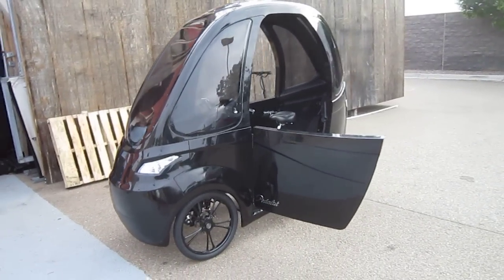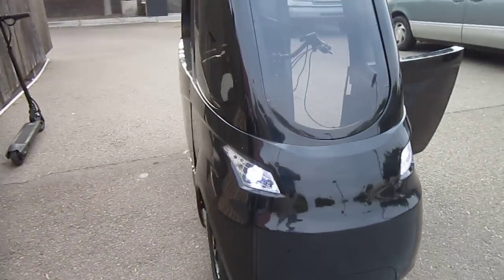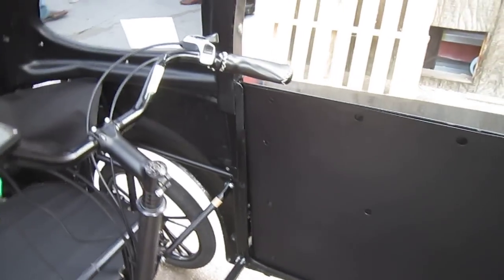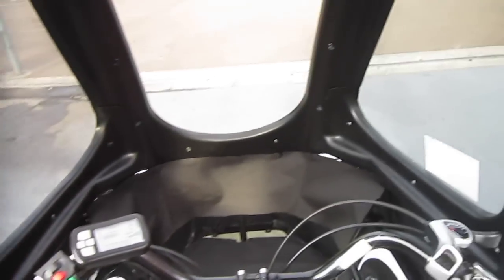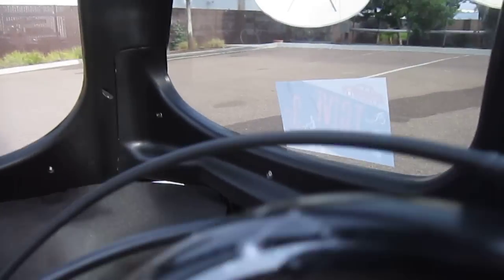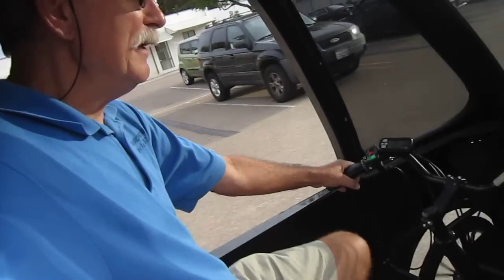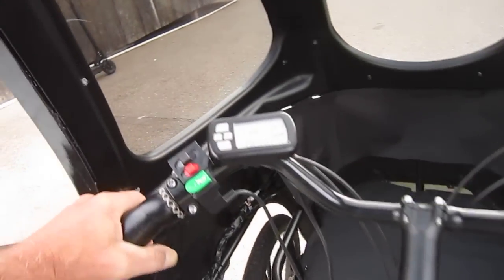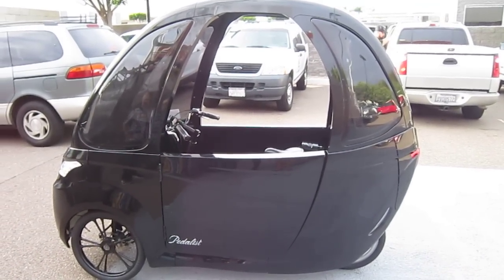Virtue Pedalist---First Ride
I am one of the lucky few to climb in the Virtue Pedalist for a spin. This E-assist three-wheeler has some cool features and could help turn many away from other forms of transportation.
It is a 7-speed with a true pedelec E-assist system.
Want a closer look and maybe a ride? Come to my E-bike seminar in San Diego October 14th, 2014.